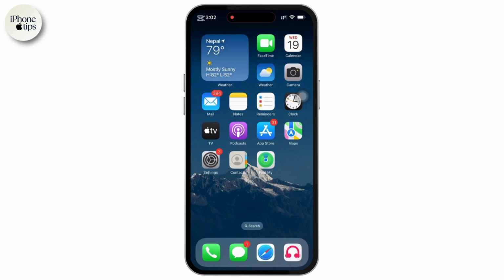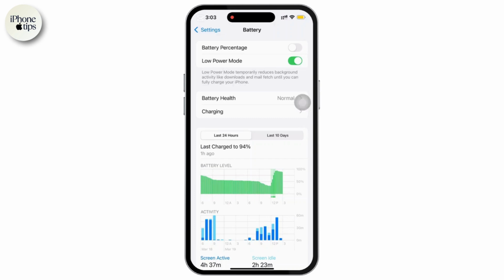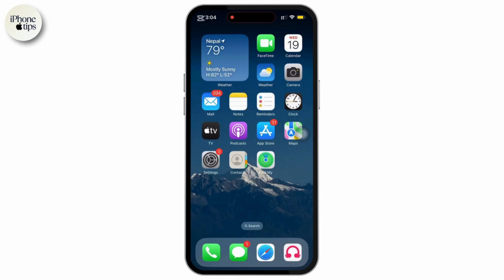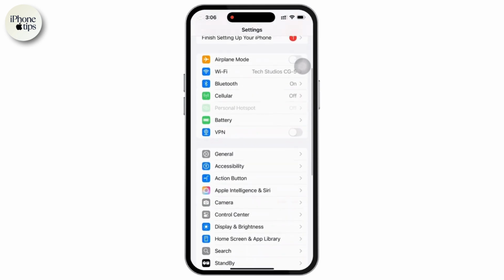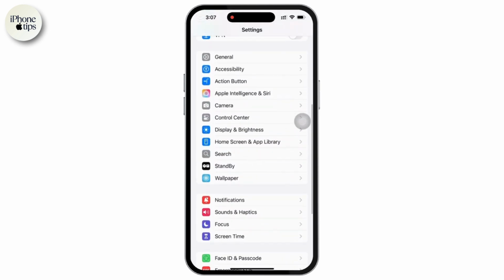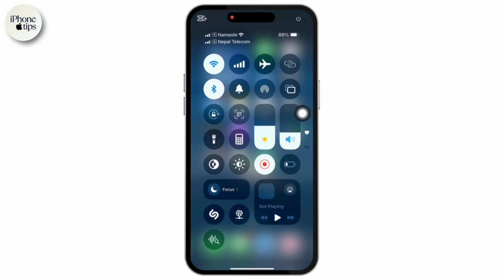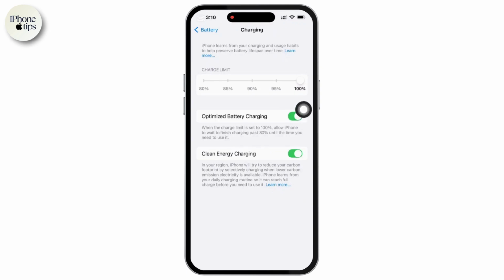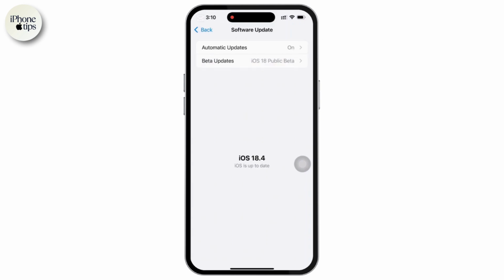How to Optimize iPhone Battery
In this video you will learn about How to Optimize iPhone Battery.

How to Optimize iPhone Battery (2025)!
Want to make your iPhone battery last longer? This video will guide you through the best tips and settings to optimize your iPhone battery life. Whether you're asking, "How do I improve my iPhone battery performance?" or looking for ways to extend battery lifespan, this tutorial has you covered. Learn how to adjust settings, manage background apps, and use battery-saving features effectively. Watch now to maximize your iPhone battery life today!

Timestamps:

00:00 How to Optimize iPhone Battery
00:10 How Do I Improve My iPhone Battery Life?